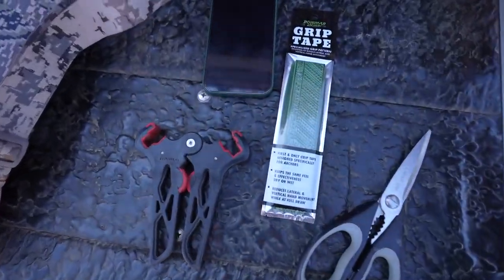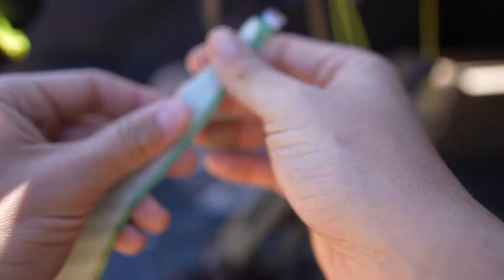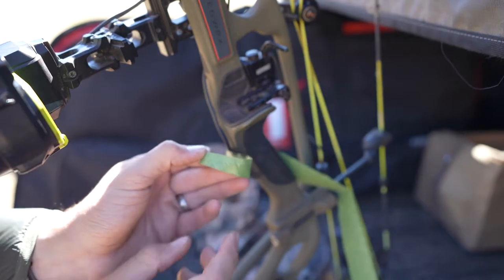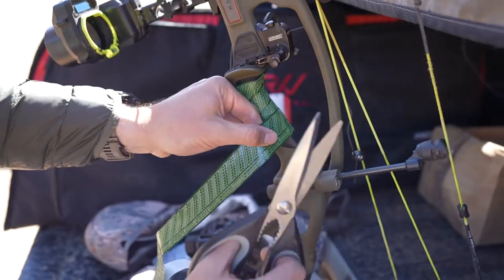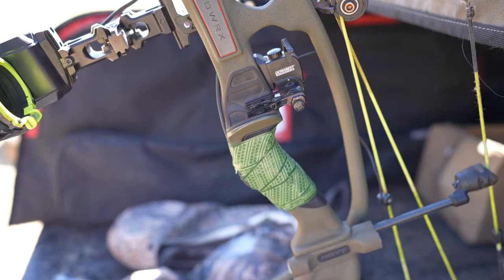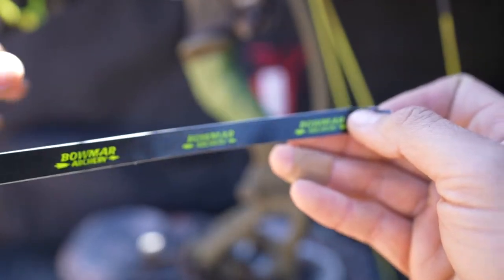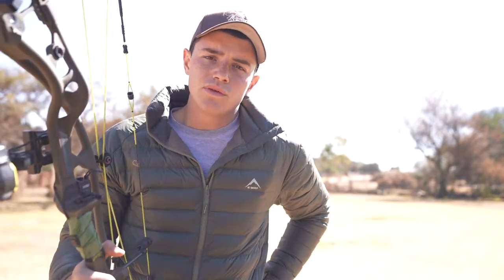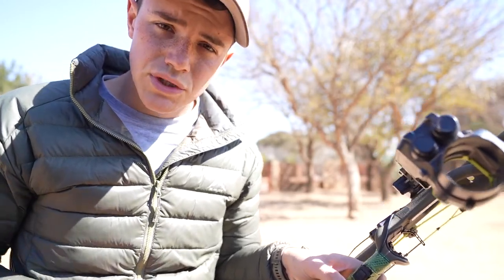Bowmar Archery Grip Tape W/ Garmin Xero Sight Installation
This is my take on installing the Bowmar Grip Tape on my bow fitted with a Garmin XERO Sight.